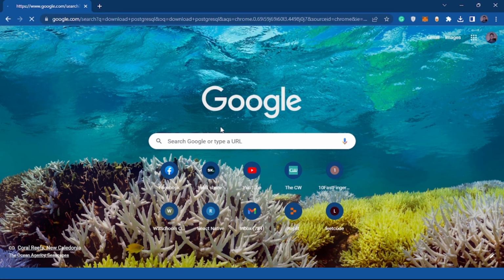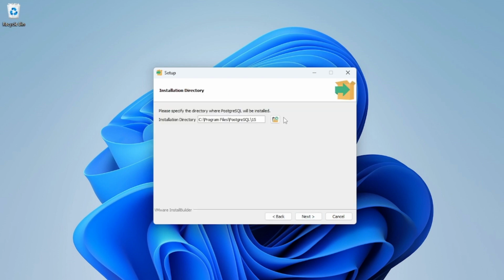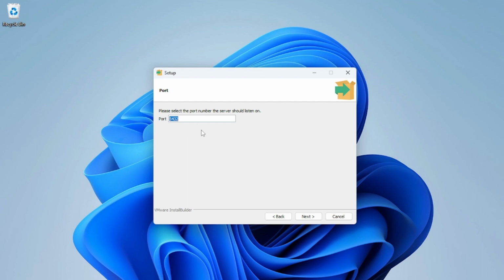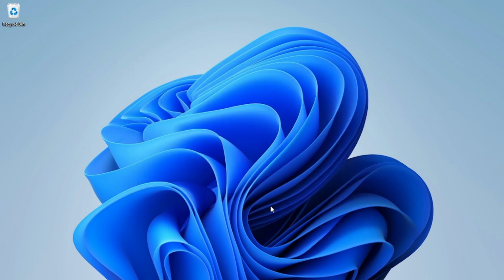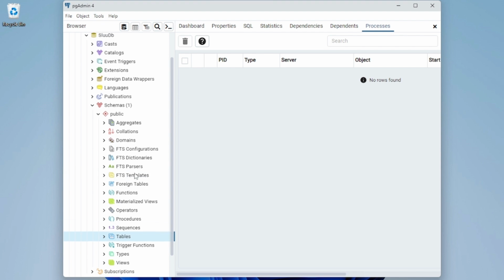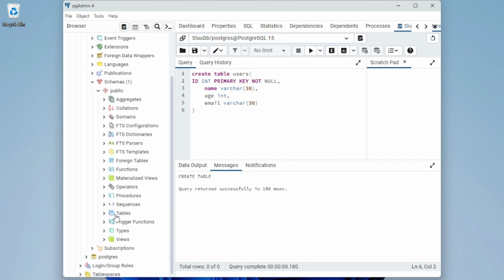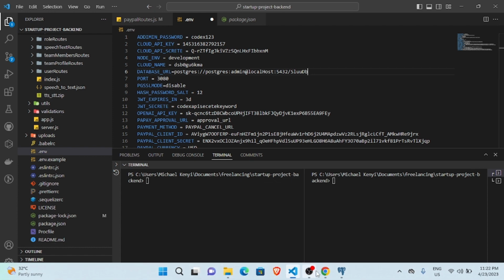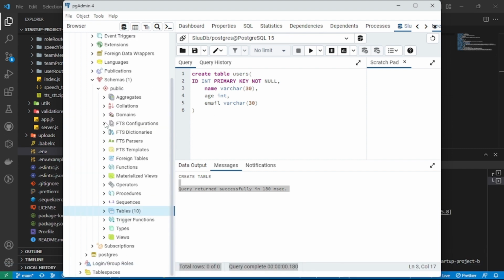PostgreSQL 15.2 Tutorial: How to Download, Install and Create Tables with pgAdmin4 | Windows 11 OS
In this tutorial, you'll learn how to download and install PostgreSQL, create a database, and create tables using pgAdmin4. Follow along with our step-by-step guide to getting started with PostgreSQL, one of the most powerful open-source relational database systems. Whether you're a beginner or an experienced user, this tutorial will provide you with the tools and knowledge to manage your data effectively